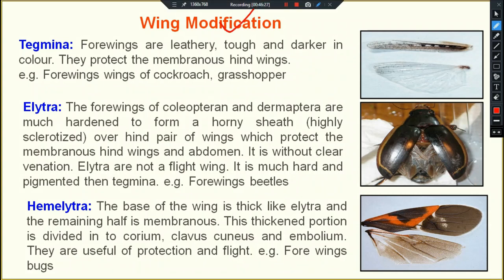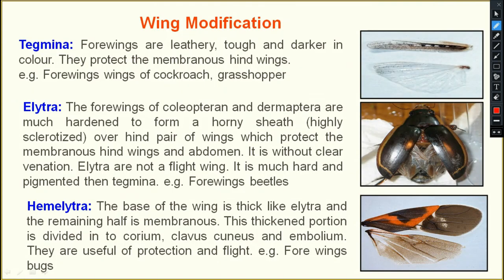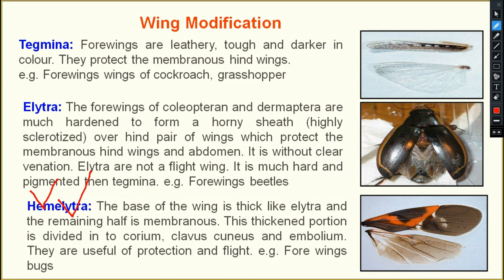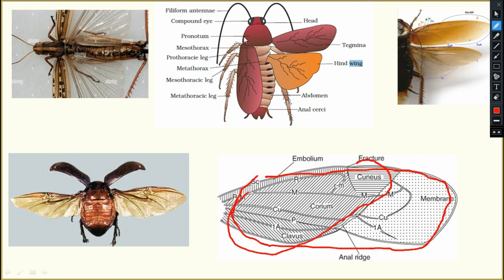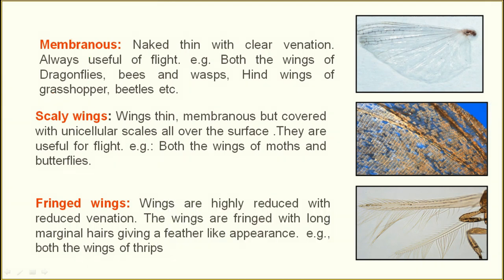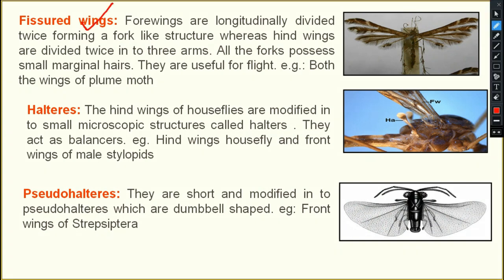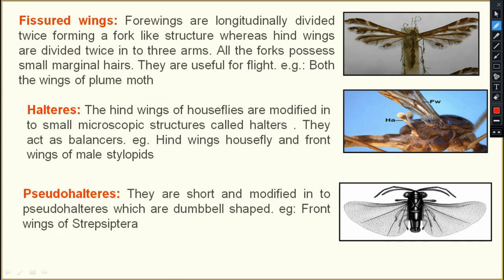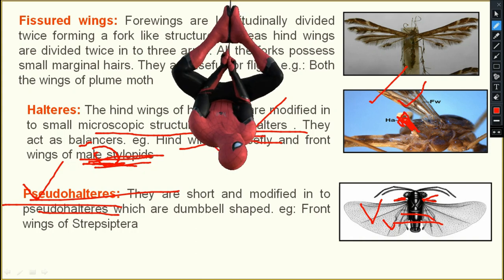Insect Wings | Part 4 | Wing modification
FUNDAMENTALS OF ENTOMOLOGY-I
(INSECT MORPHOLOGY, ANATOMY AND TAXONOMY)

Insect Antennae:
Insect Thorax:
Insect Leg: